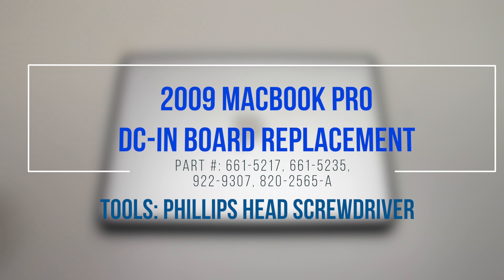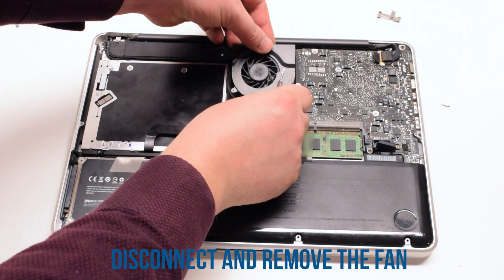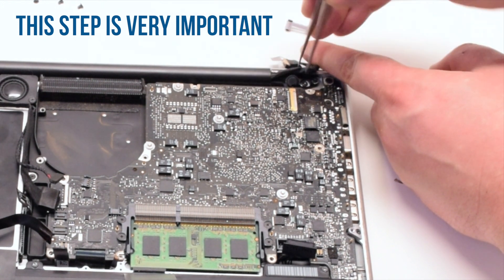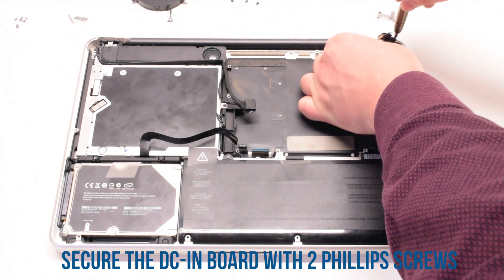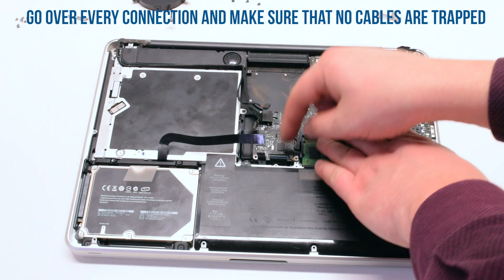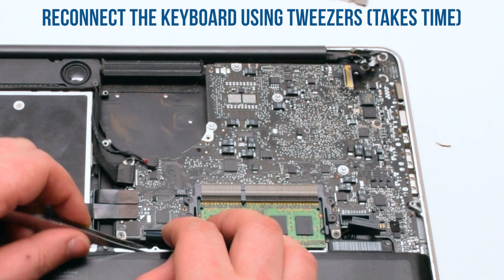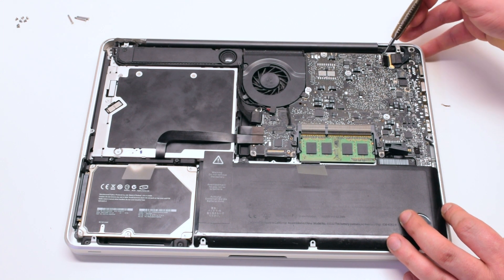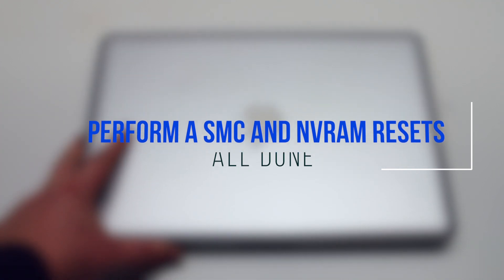2009 Macbook Pro 13" A1278 DC in Power Board Replacement